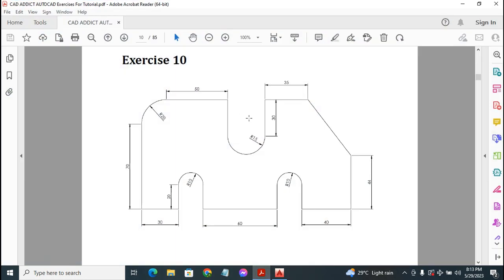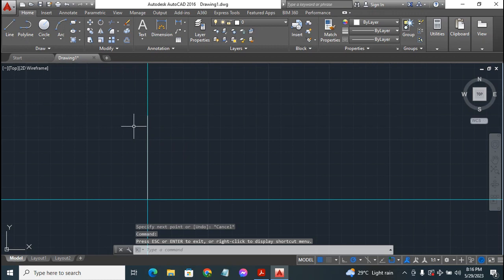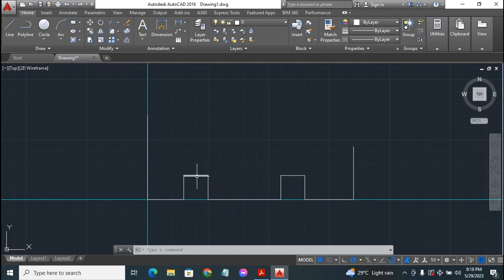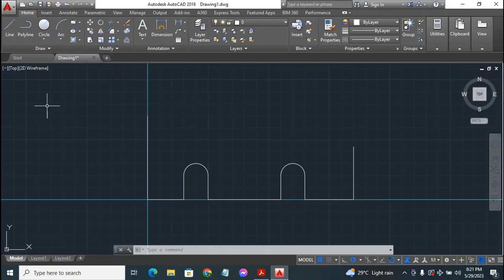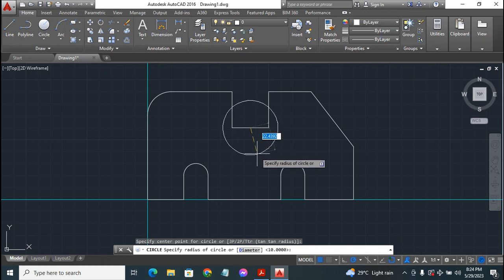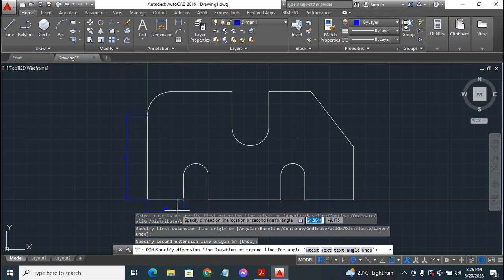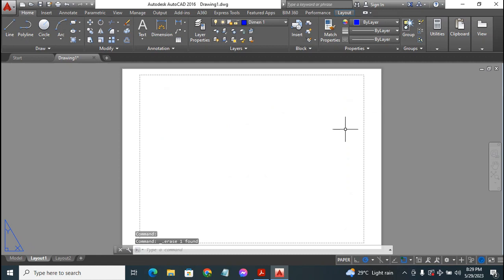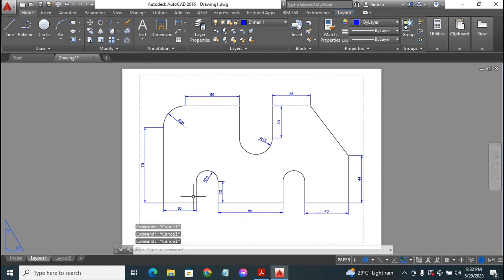AutoCAD Tutorial 10: CAD DESIGN/MODELLING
1. Layers Tool.
2. Circle  Tool.
3. Lines Tool.
4. Offset Command.
5. Dimensioning.
6. Object Snap.
7. Tangent lines.
8. Trim Command

P.S.: I always reply.